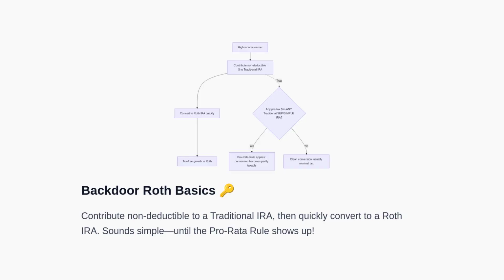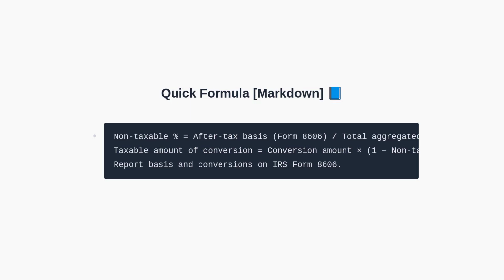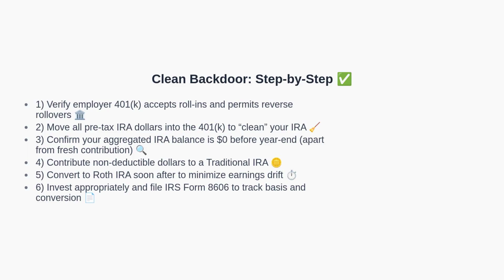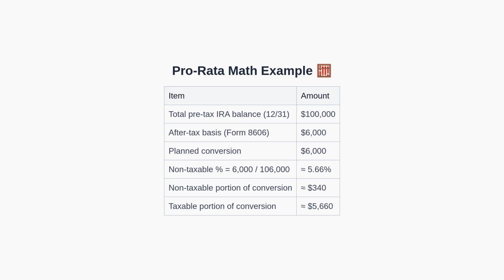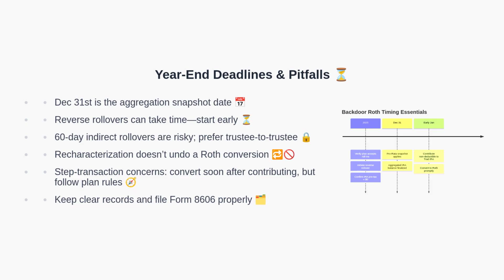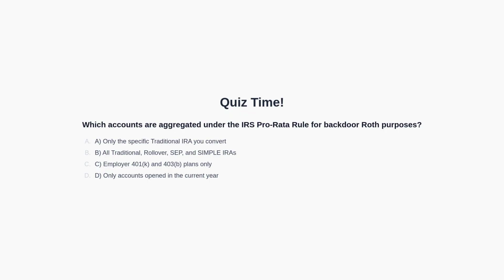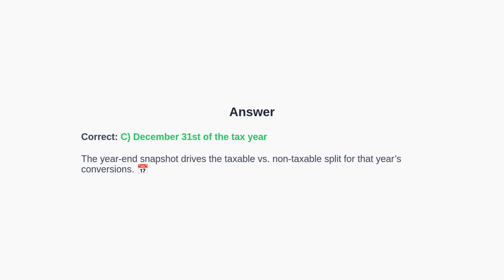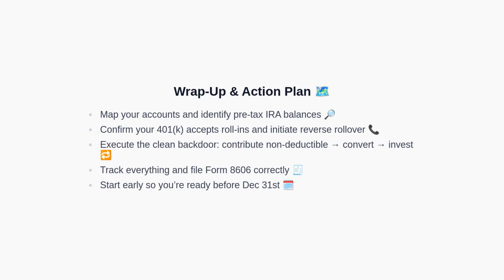Backdoor Roth Trap 🚨: High Earners Must Avoid This Costly Tax Mistake 💸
💡 Backdoor Roth traps explained. 💡

This article explains how the Backdoor Roth conversion works, the risk of the Pro-Rata Rule, and why mixing pre-tax and post-tax funds in Traditional IRAs can destroy tax efficiency. The key is to ensure your aggregated Traditional IRA balance is zero (or has only the new non-deductible contribution) by December 31, or use a reverse rollover into a 401(k) to clean out pre-tax dollars. The article covers how the Pro-Rata Rule aggregates all Traditional, rollover, SEP, and SIMPLE IRAs, how conversions are prorated, and practical steps to execute a tax-free Backdoor Roth or avoid a costly tax bill. Steps: 1) assess your IRA balances; 2) consider rolling pre-tax funds into a 401(k); 3) complete non-deductible contribution and immediate Roth conversion; 4) year-end deadline; 5) consult a tax professional.

Related topics and tips: Backdoor Roth, Pro-Rata Rule, Traditional IRA, Roth IRA, Roth conversion, Non-deductible IRA, Year-end tax planning, Tax strategy, High income, IRA aggregation, 401(k), Reverse rollover, SEP IRA, SIMPLE IRA, Tax trap, Tax efficiency, Financial planning, Wealth management, Investment strategy, Tax tips, Retirement planning, IRS rules, Tax compliance, Capital gains, Tax bill, Financial literacy, Educated investing

00:00 Intro
00:30 Agenda
00:59 Disclaimer
01:17 Basics
01:50 Pro-Rata
02:28 Markdown
03:03 Steps
03:51 Example
04:21 Compare
04:59 Deadlines
05:39 Quiz 1
06:12 Answer 1
06:37 Quiz 2
07:03 Answer 2
07:15 Takeaways
07:46 Wrap-up
08:23 CTA